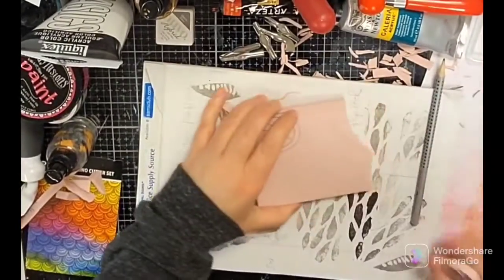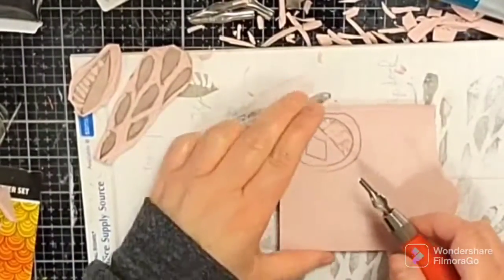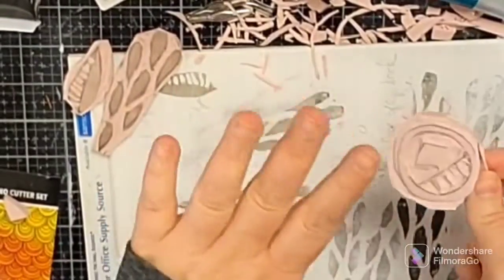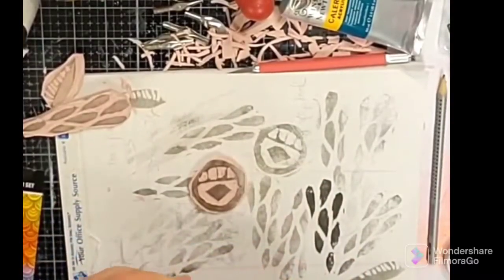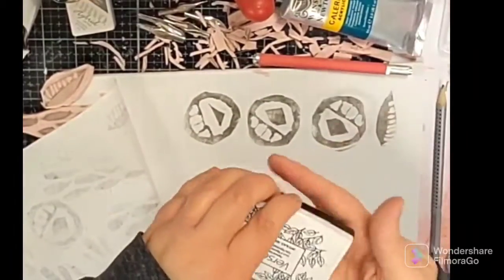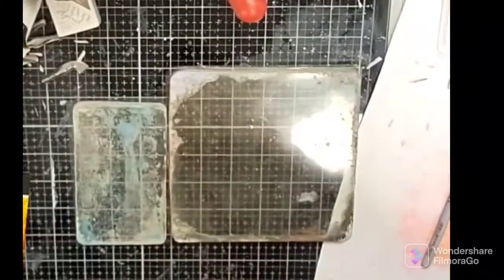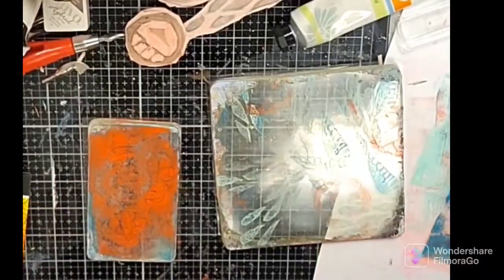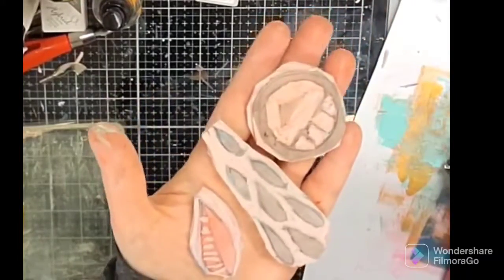DIY Carved Rubber Stamps For the First Time! 😊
I am stamp carving for the first time! It's fun and easy to make your own shapes for art and paper crafting.
⭐️ AMAZON Carving Set
⭐️ AMAZON Rice Paper